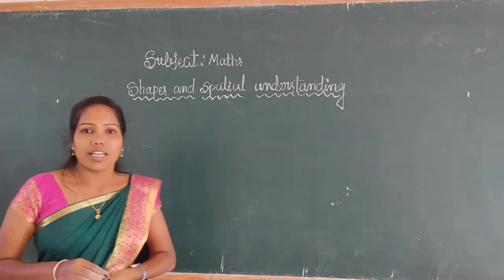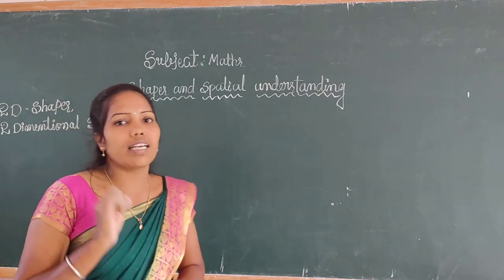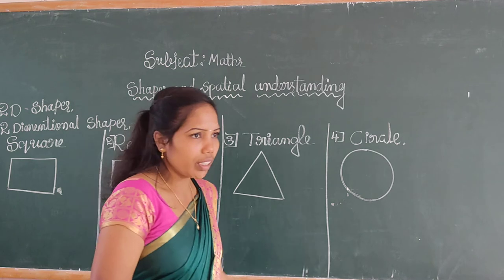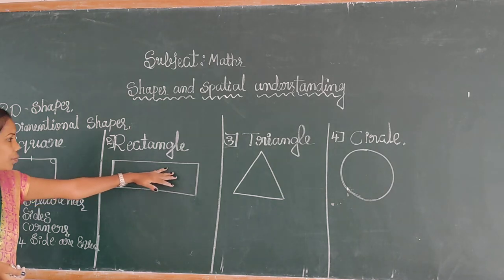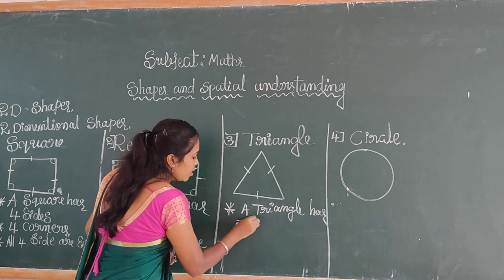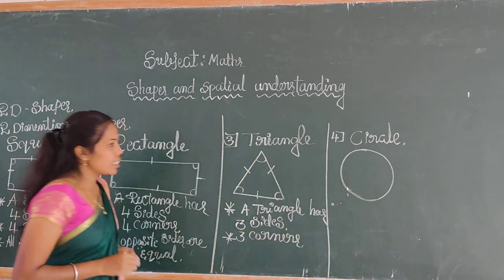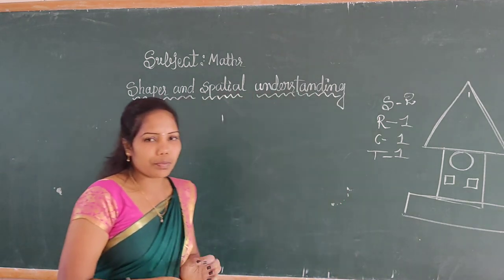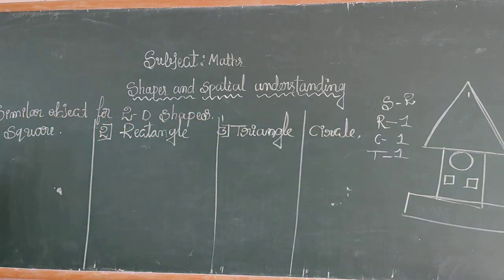2nd Maths Shapes & Spatial Understanding Part 3 2D Shapes and Their Features Class by Sakamma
2nd Maths Shapes & Spatial Understanding Part 3   2D Shapes and Their Features Class by Sakamma